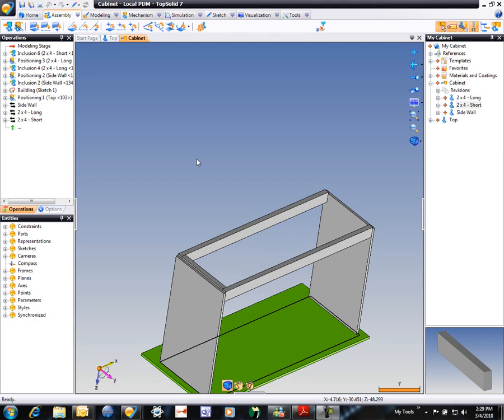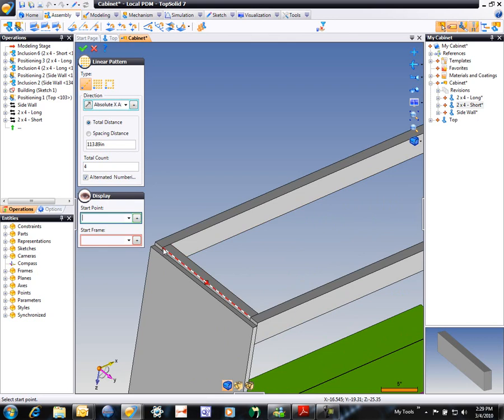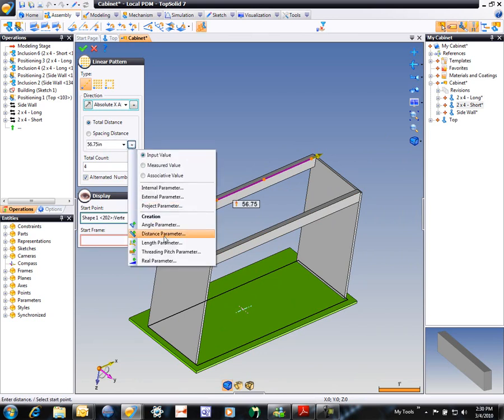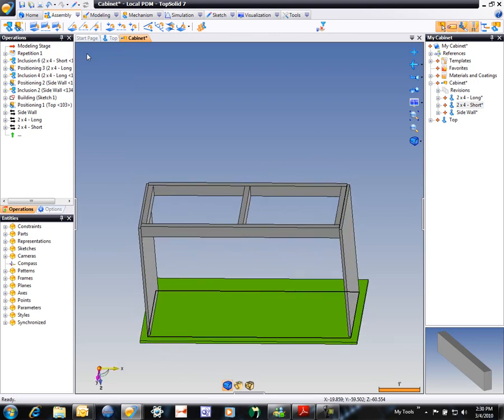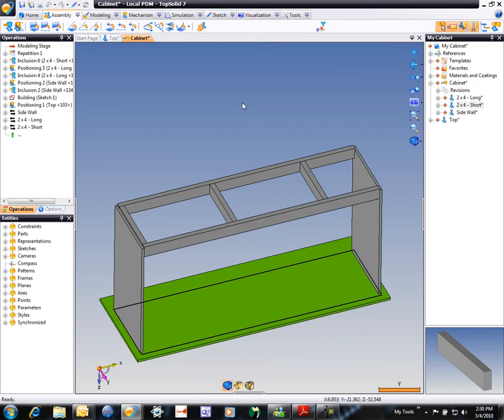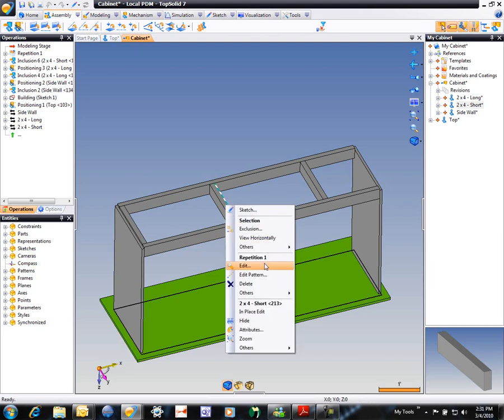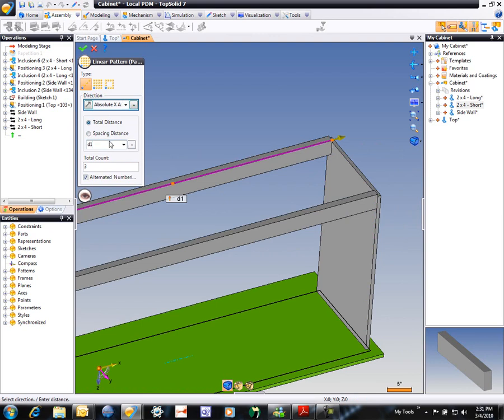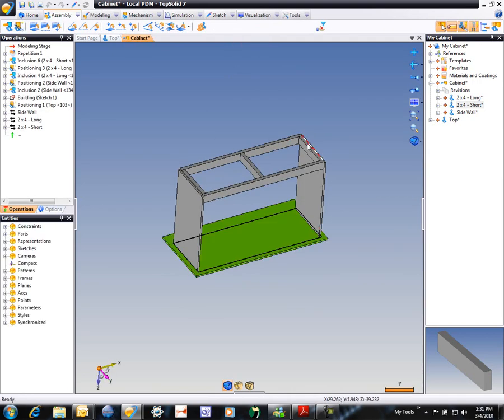step6-create pattern of base 2x4.wmv